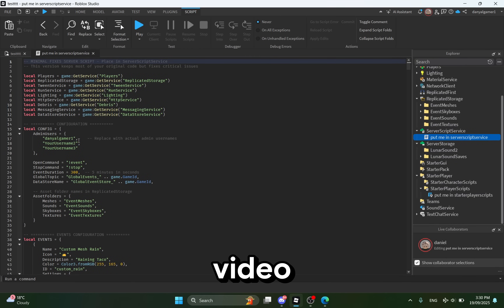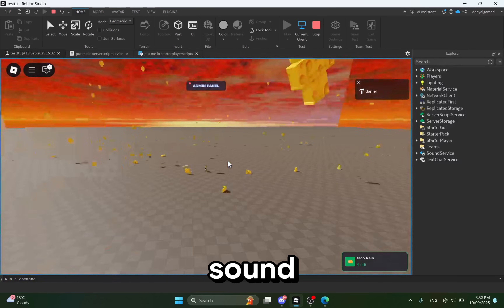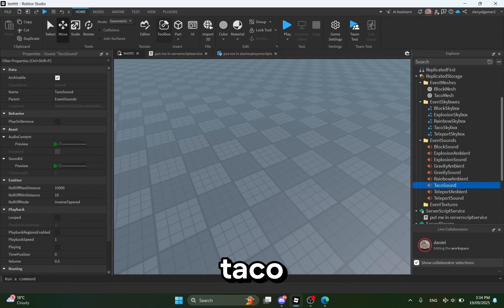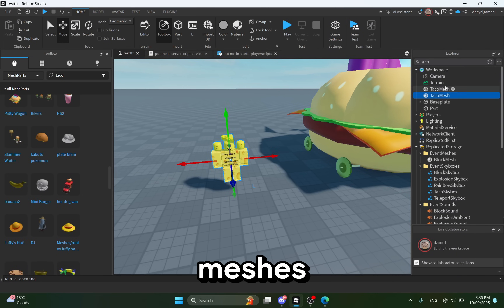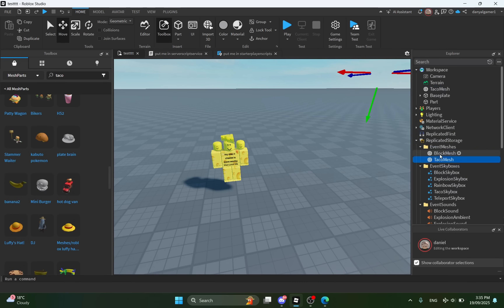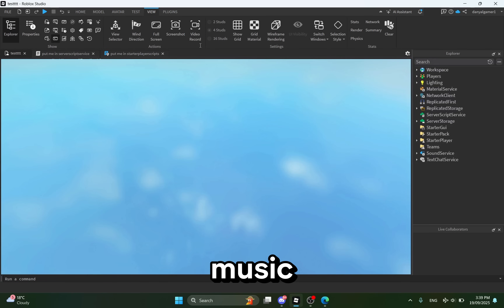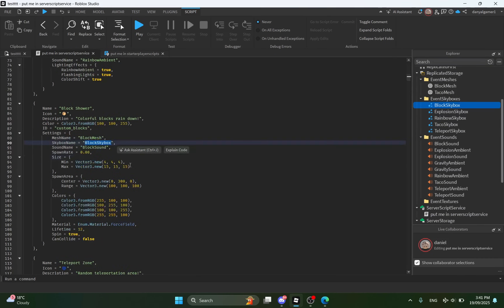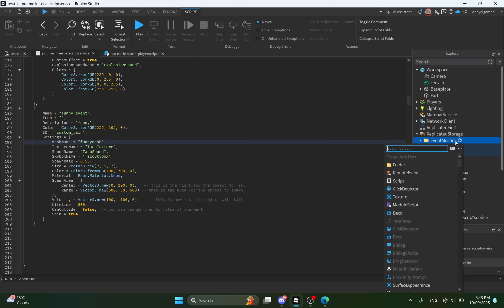how to make Admin abuse panel | Roblox Studio Tutorial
Hi guys, today video might be one of my big video that I made for now, so in today video, I am gonna show y'all how to make admin abuse panel like grow a garden roblox .

in today video i am gonna show yall how to make Admin abuse panel | Roblox Studio Tutorial